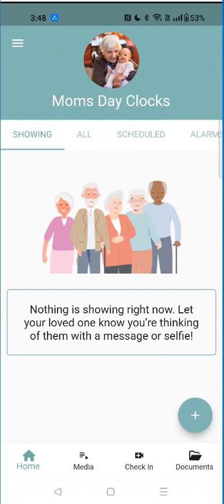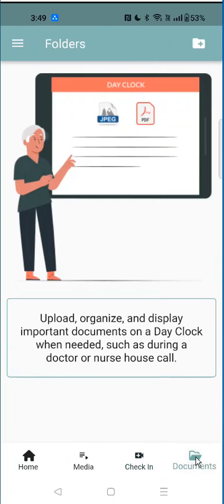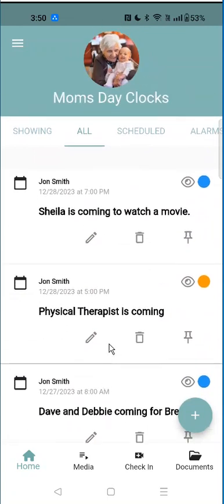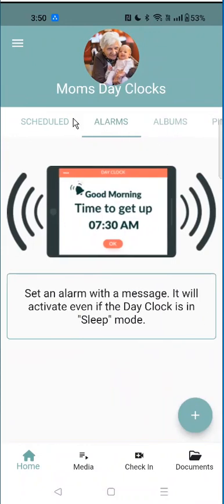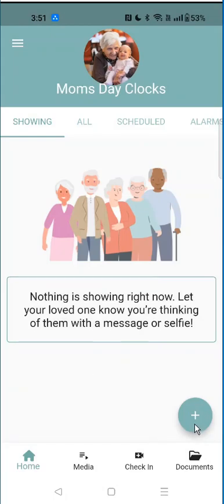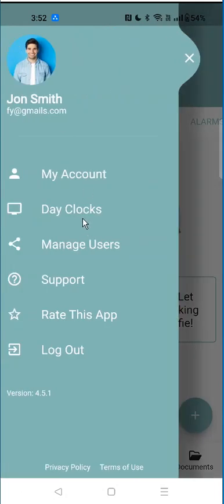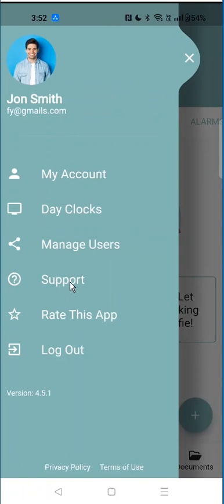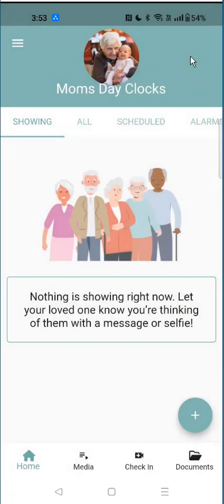An Overview of Using RecallCue Connect Phone Mode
This is an overview video showing the general features and functionality of RecallCue when used in "Connect" mode on your phone. The Connect mode is used to configure and communicate with a paired RecallCue dementia Day Clock.